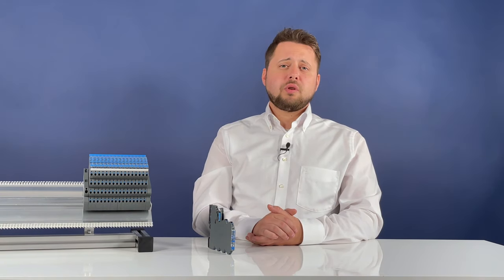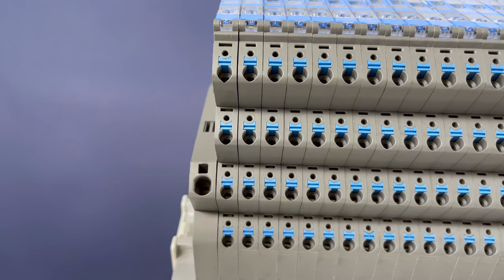LÜTZE Video Blog Episode 5 - the new LOCC-Box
For many years LÜTZE has continued optimising the successful LOCC-Box current control family to improve the ease of assembly, the connection technology and control cabinet performance, without compromising on the unique selling points, such as the pa-tented characteristic curves and large variability.

The upgrade allows completely tool-free installation of the LOCC-Box in the control cabinet. Instead of cage clamps that are usually used, LÜTZE uses future-oriented Push-In technology and therefore offers a much greater clamp gauge. Conductor gauges up to 2.5 mm² with and without ferrules are possible and can be connected easily. Ergonomically arranged blue actuators allow easy dismantling of the conductors. The new modules have a test opening; the proven slit for the bridging system continues to ensure less wiring effort.